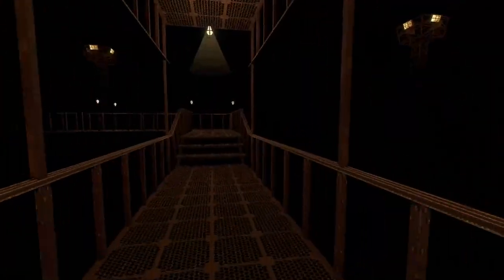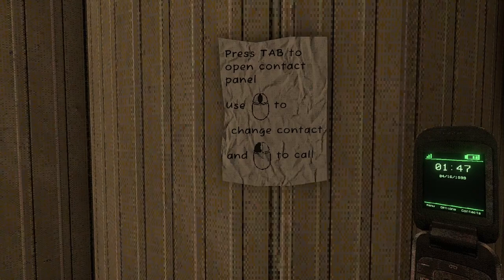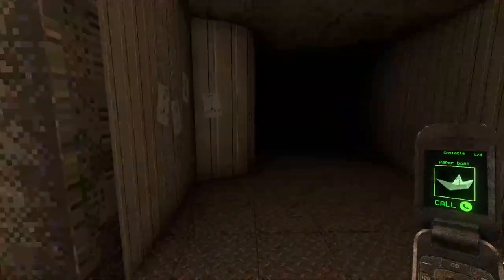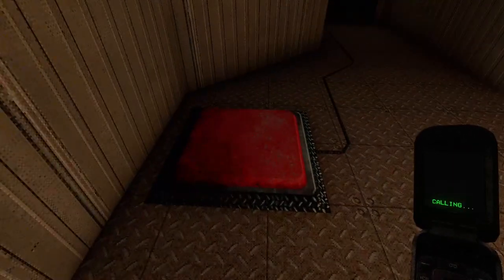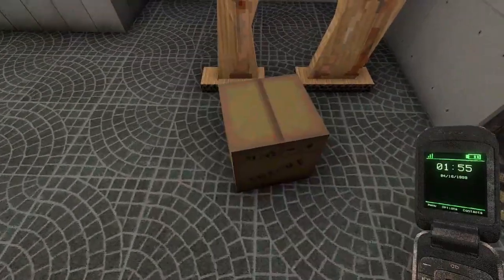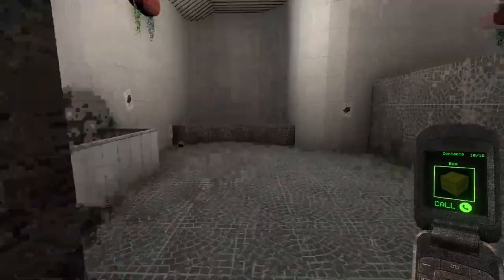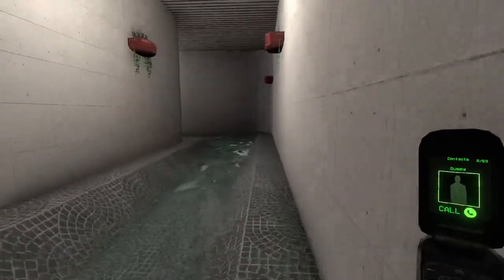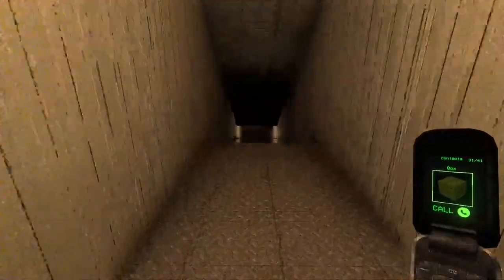THE MOST UNIQUE GAME I HAVE PLAYED - call to summon